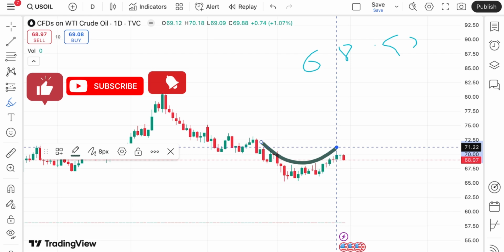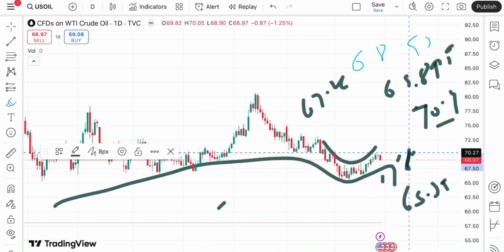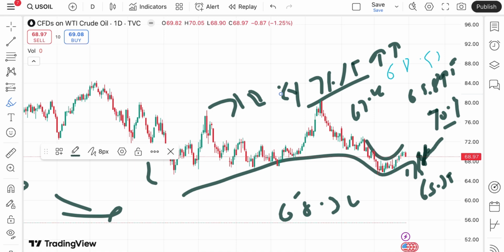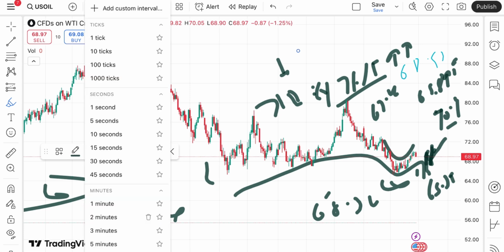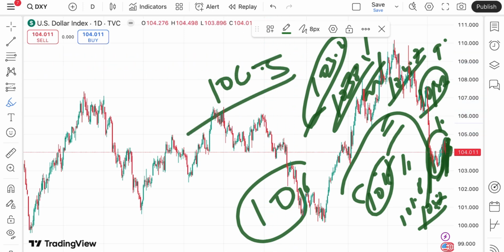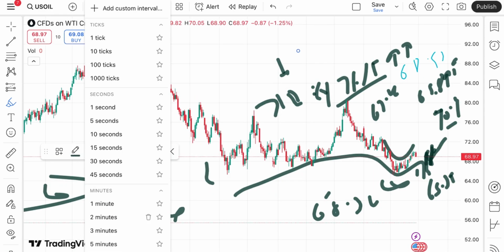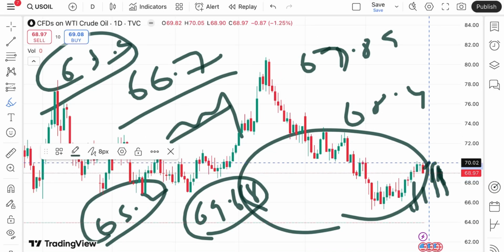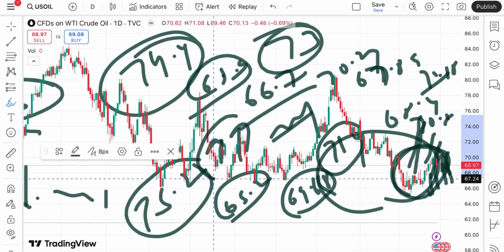Crude Oil Price Analysis 🤔| 31 - 1 April 2025 | Crude Oil Forecast | this The Best time To Invest?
usoil crude oil Analysis for 31 - 1 April 2025 || Crude Oil Outlook || April 2025 || Is this The Best Time To Invest In crude oil ?

Twitter.com/deepakzbro

forex trader,
forex trading,
forex,forex strategy,
forex signals,
forex lifestyle,

forex education,
forex market,
fx,oil,
trading oil,